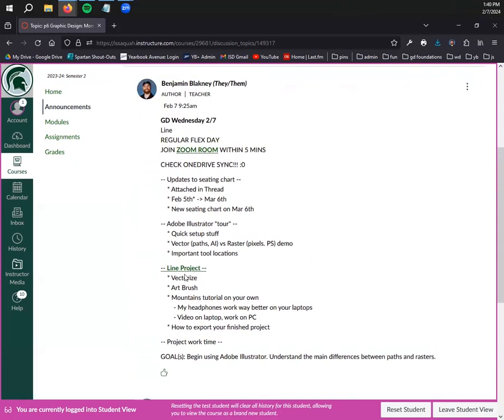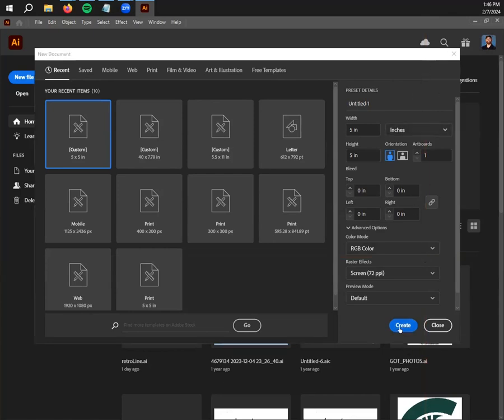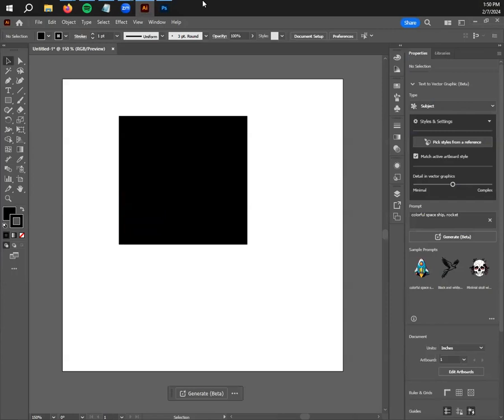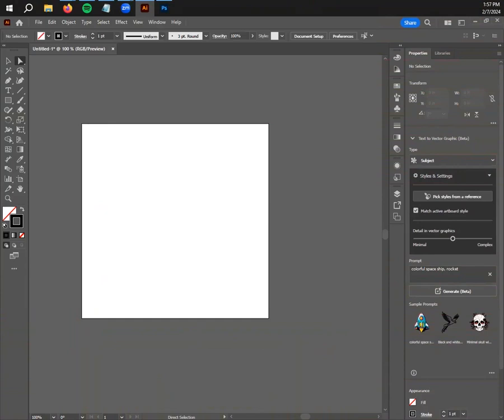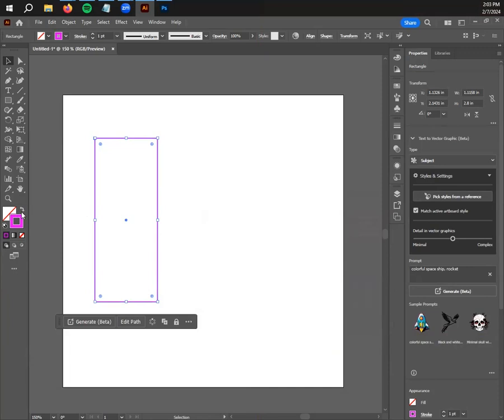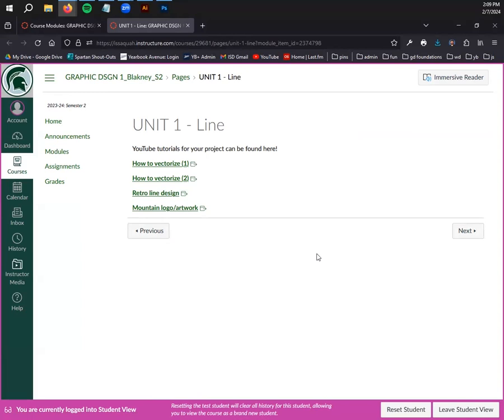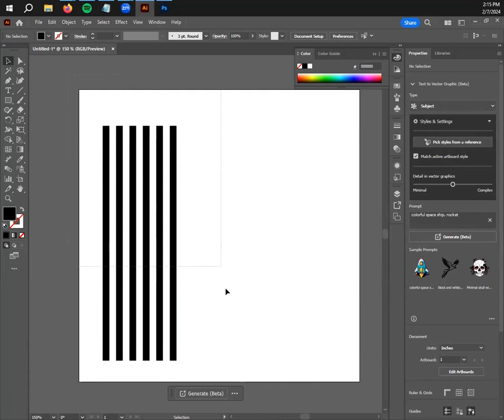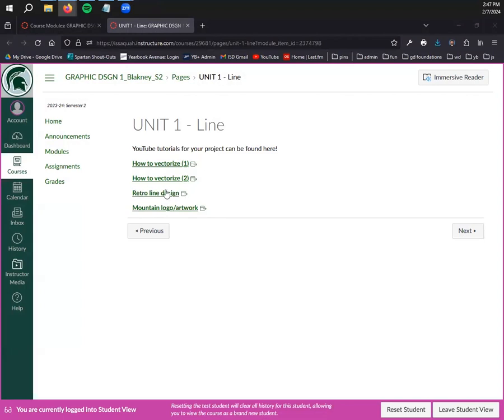PROJ 1.1 - Line (gdp6)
Wednesday Feb 7th - Adobe Illustrator walkthrough, PROJ 1.1 intro, retro line